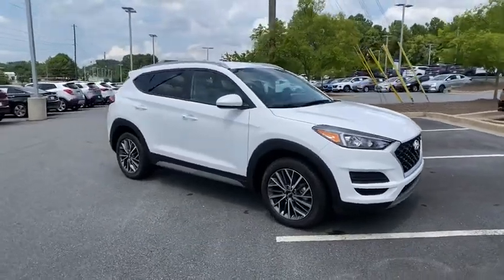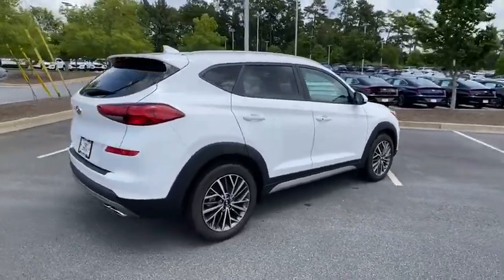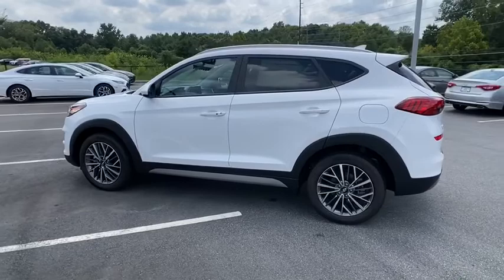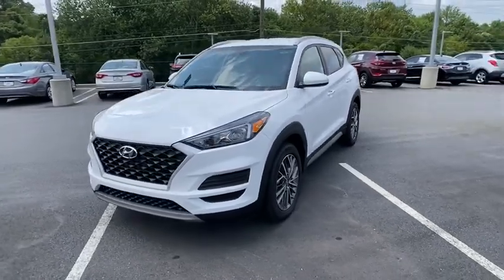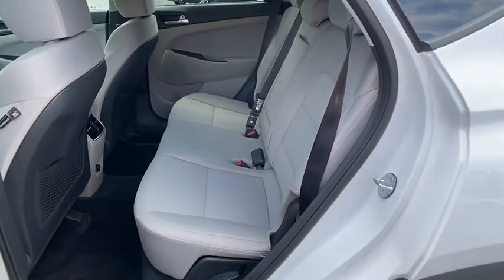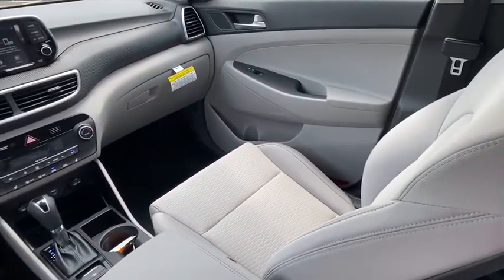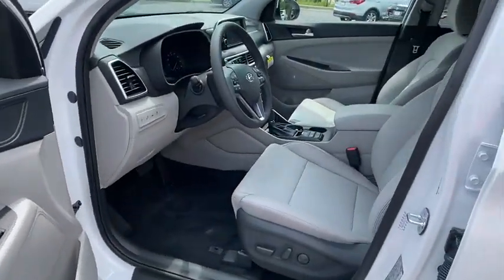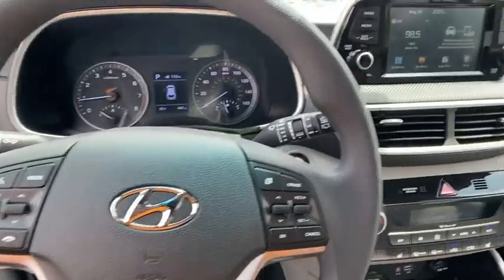2020 Hyundai Tucson Kennesaw, Marietta, Woodstock, Acworth, Roswell, GA H16186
Cream White Pearl New 2020 Hyundai Tucson available in Kennesaw, Georgia at Hyundai of Kennesaw. Servicng the Marietta, Woodstock, Acworth, Roswell, GA area.

22/28 City/Highway MPGbrbrCream White Pearl 2020 Hyundai Tucson SEL FWD 6-Speed Automatic with Shiftronic 2.4L I4 DGI DOHC 16VbrbrIphone / Droid Navigation Compatible. Georgias #1 Hyundai Dealer! Real Deals Real Fast! Thats how we roll! Transparent Pricing Flexible Test Drive Streamlined Purchase 3-Day Worry-Free Exchange. Price includes: $2000 - Retail Bonus Cash. Exp. 09/08/2020 $500 - Event Cash . Exp. 09/08/2020